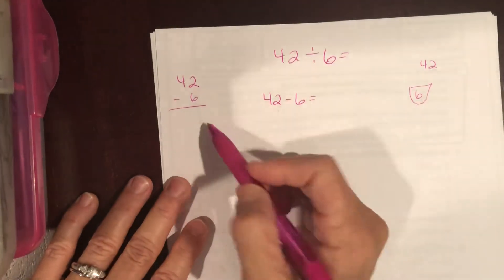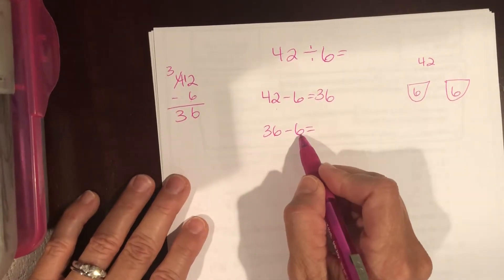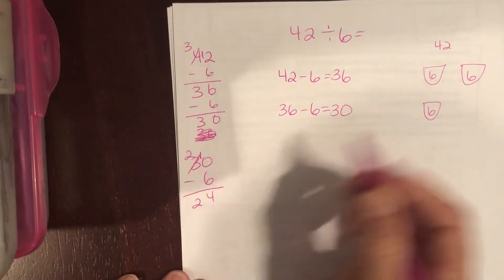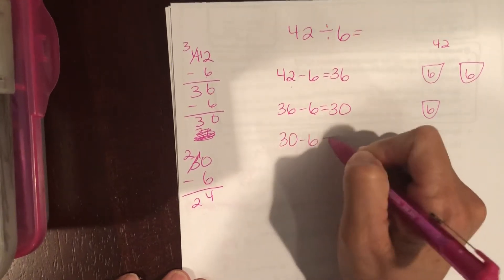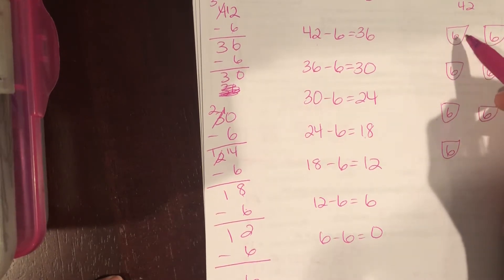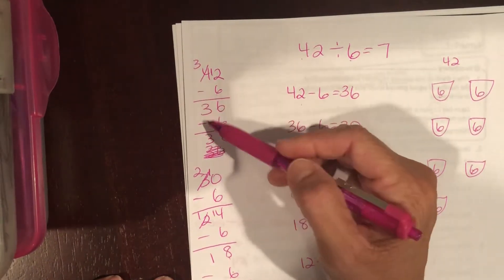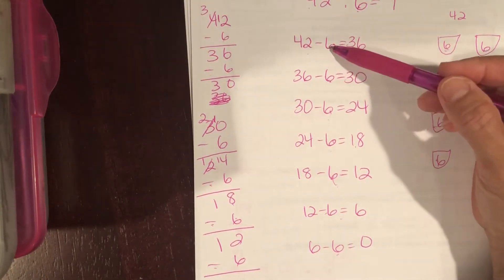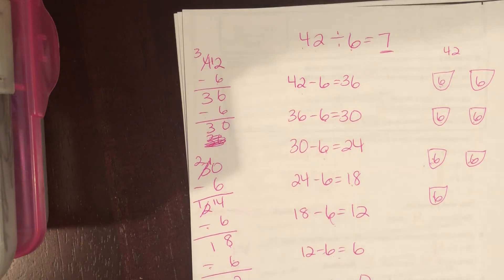Lesson 1-6 Reteach (Division as Repeated Subtraction) Pearson envision 2.0